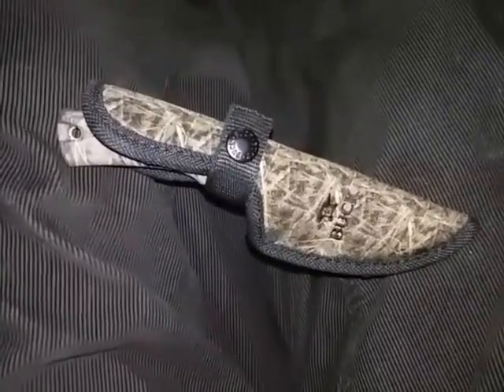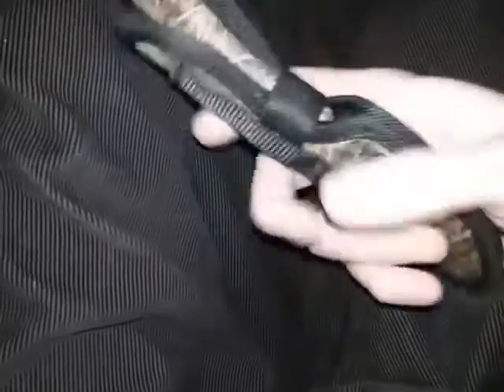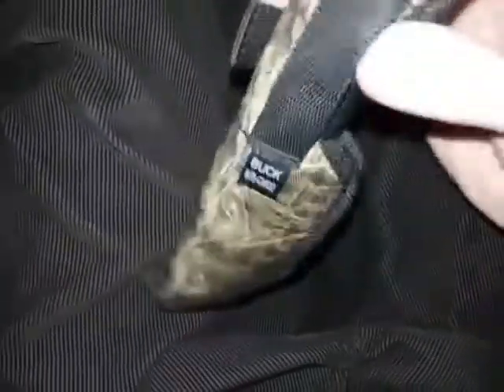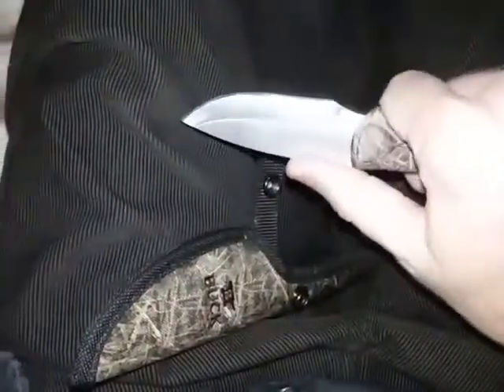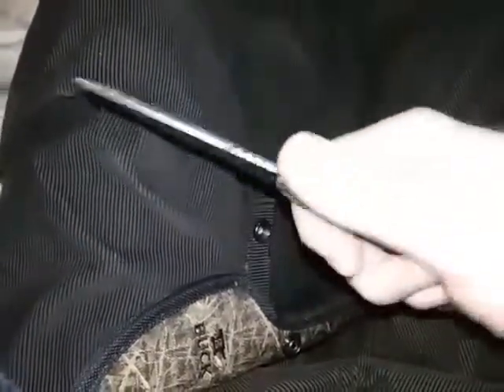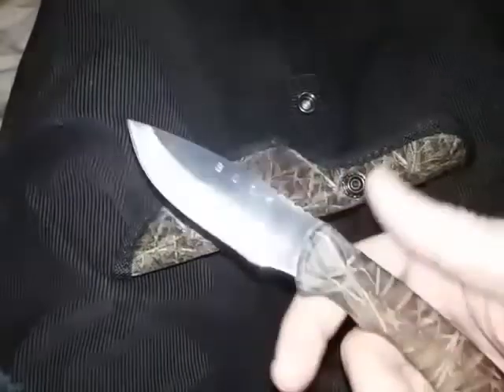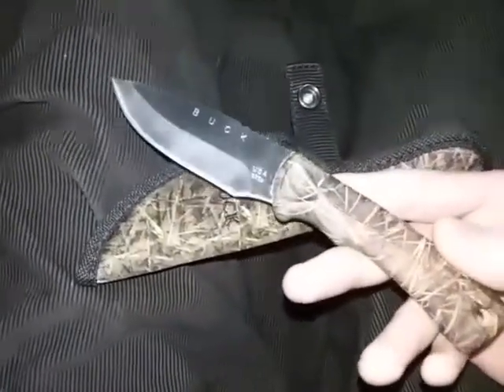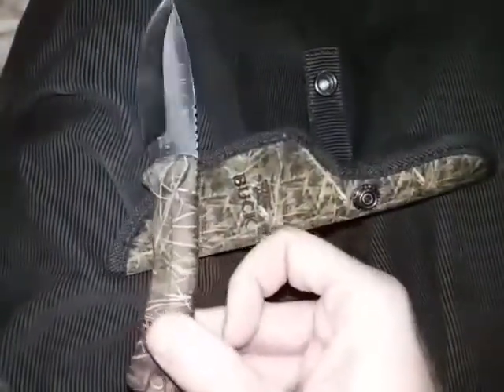Bucklite Max Small Camo Fixed Blade Knife (1 Week Update) - The Art of Prepping